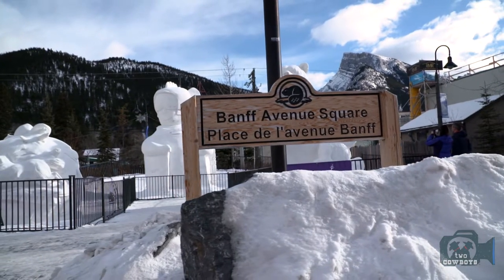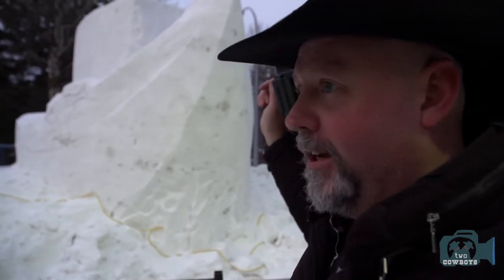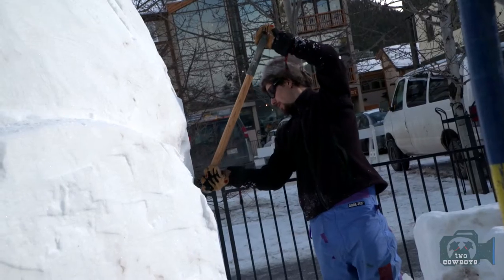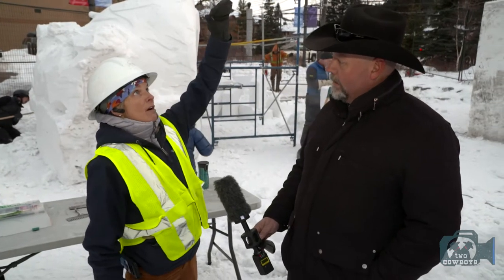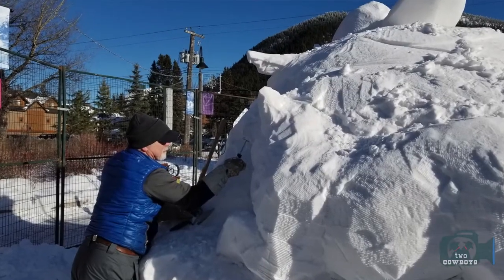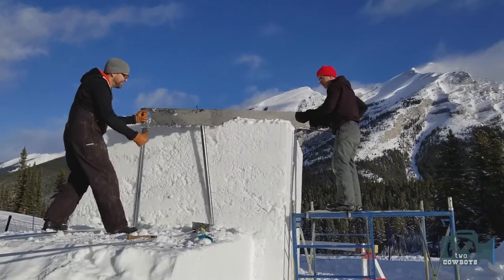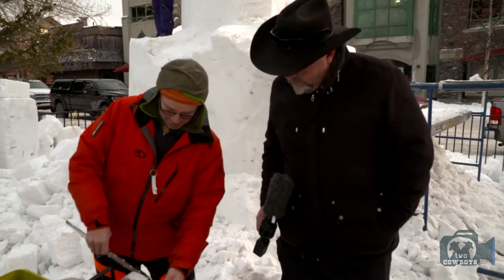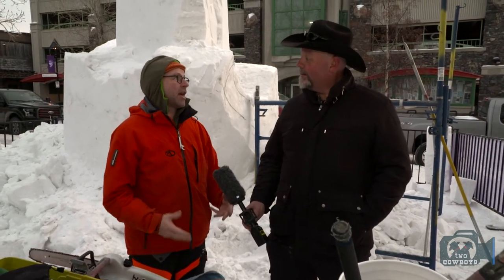Traveling Cowboys: Snow Carving and Outdoor Snow Sculptures at Snow Days in Banff, Alberta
We are the Two Cowboys that are traveling the world, in search of people that make things. We showcase the awesomeness in communities all over Canada, U.S., and New Zealand.

This time we are featuring:

Banff Snow Carving Festival

In the heart of the winter months, Banff National Park invites visitors and locals to embrace the cold, vigour, and fun that winter brings. One of the events includes Snow Carving. Cyd Fraser, our local patron, tagged us to see the Snow Carving in action last week (17 to 20 January) as it is taking place in downtown Banff, and up at the Norquay Skifield.

Get early access to our premium content here by becoming a patron

Please help us to produce more entertaining content by shopping at the Two Cowboys Store or join us for a Two Cowboys experience